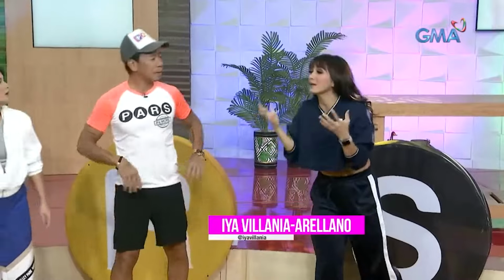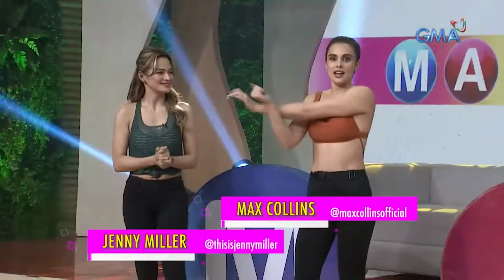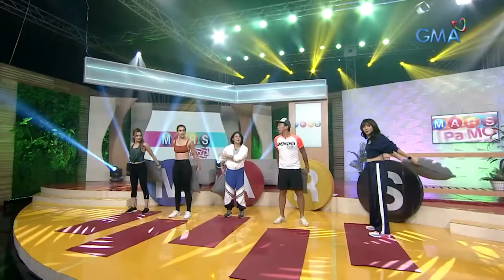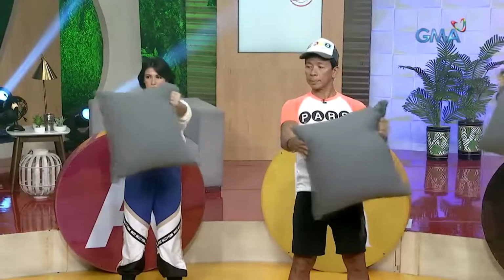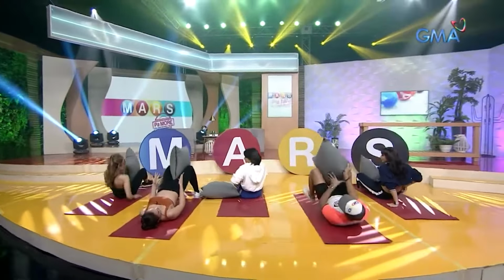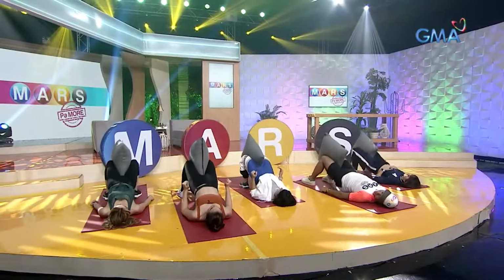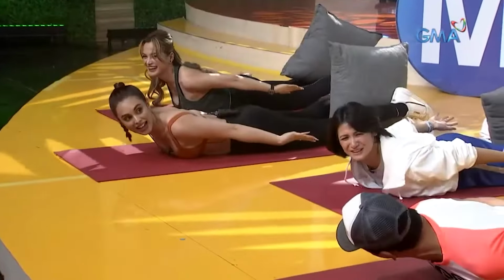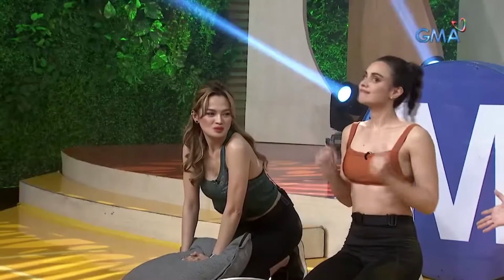Max Collins’ personal home workout routine! | Mars Pa More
Ever wanted to know how Max Collins maintains her figure? She shares her secrets and demonstrates her workout routine in this video!

ATM is your lifestyle channel bringing you the inspo to live your best lives at the moment with the trendiest food, travel, events, personal style, beauty favorites, and everything in between!